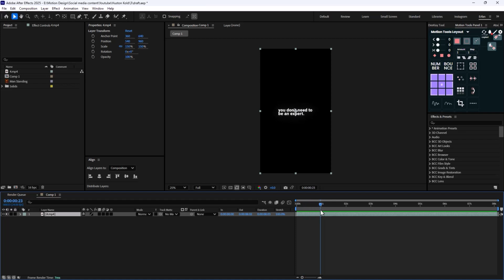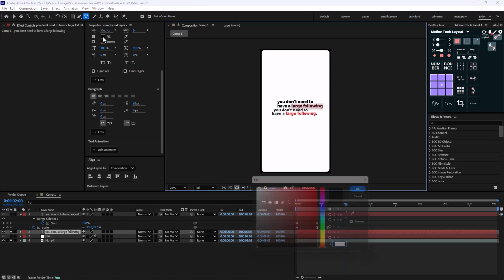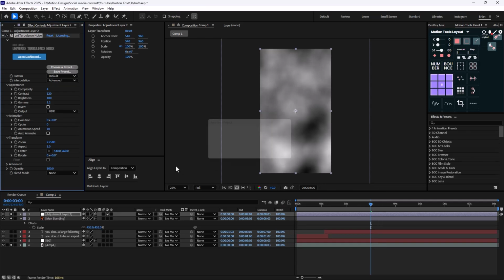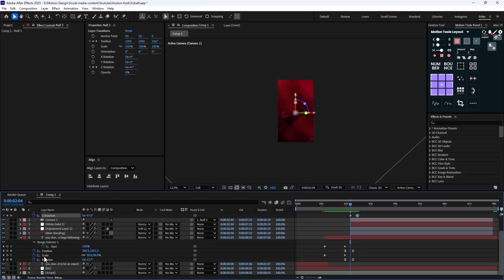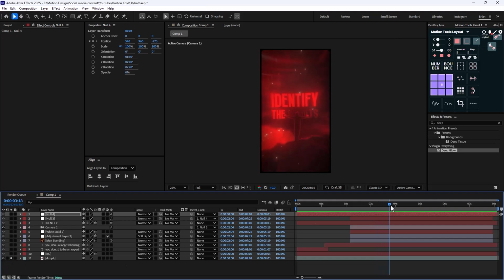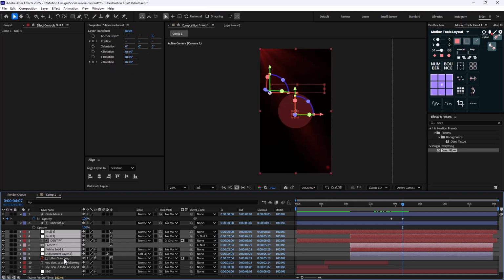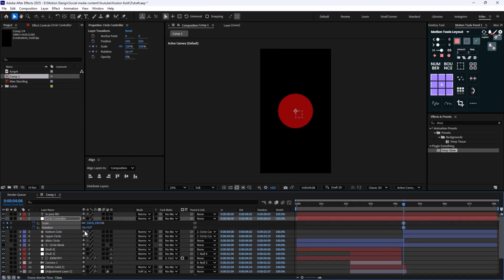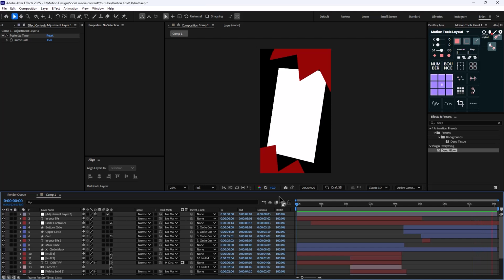How to EDIT VIRAL REELS Like Houston Kold After Effects (In Depth Tutorial )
👋 Hello and welcome to this video. In this video, I am going to show you how you can create reels like Huston Kold in adobe after effects

🛠 Tools Used:

Sapphire
Deep Glow
Optical Flares
Looks

📄Chapters:

00:00 Intro
00:28 Scene 1 & 2
09:00 Scene 3
19:00 Scene 4
24:00 Scene 5